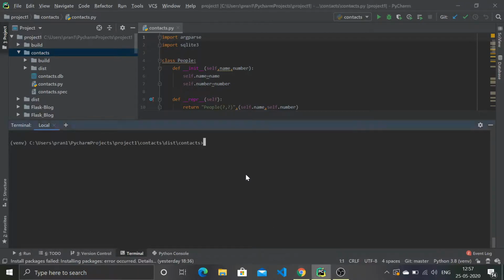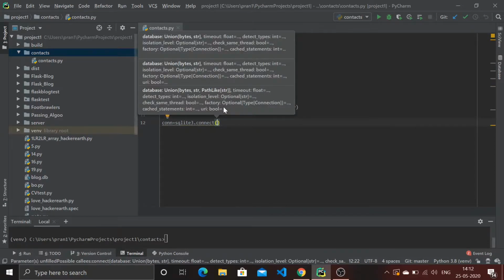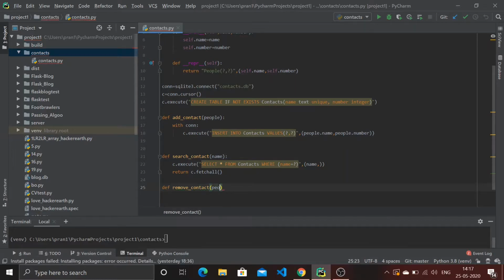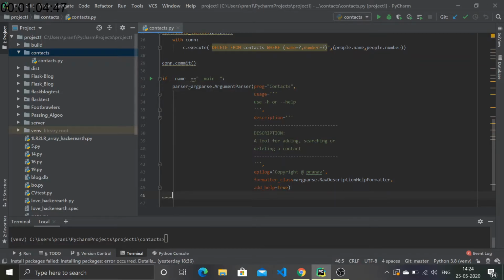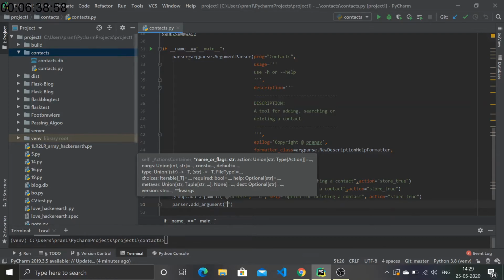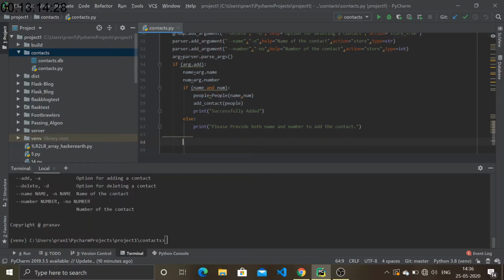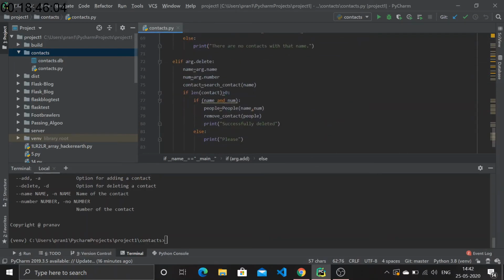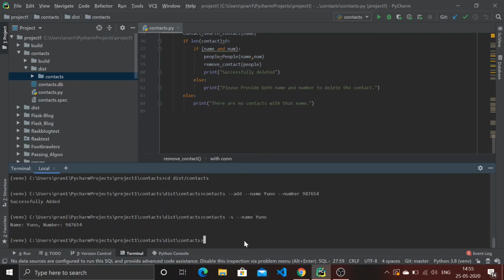How to build a CLI(Command Line Interface) tool using Python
Let's learn how to build a CLI(Command Line Interface) tool using Python